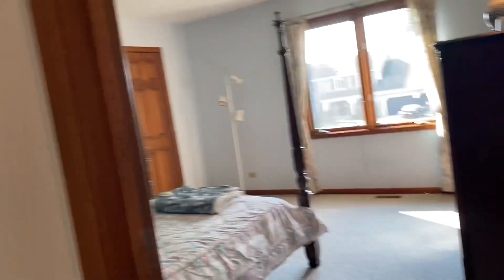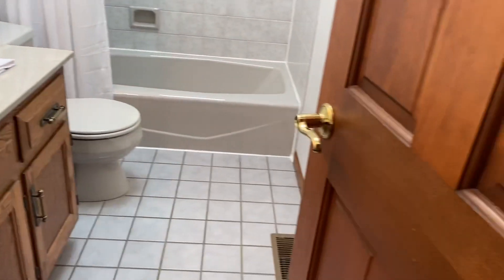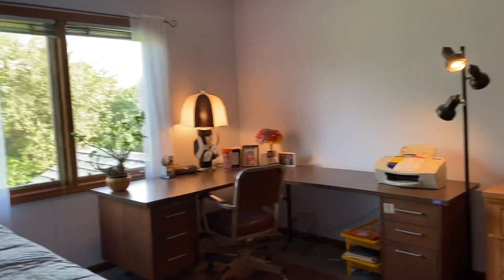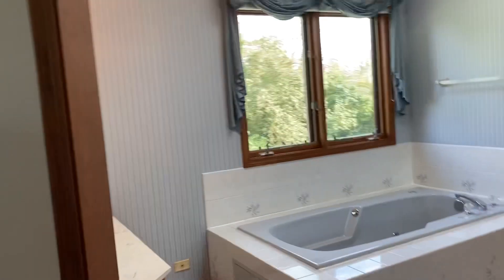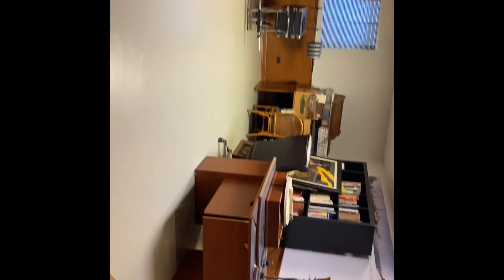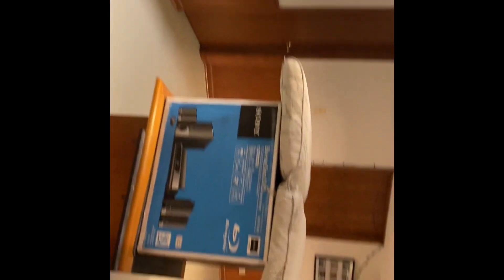Vlog: House hunting… still at it!!!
It’s hard to find a decent place in this city. Many places are raggedy, too small, and overpriced. Take a walk with me in this house.